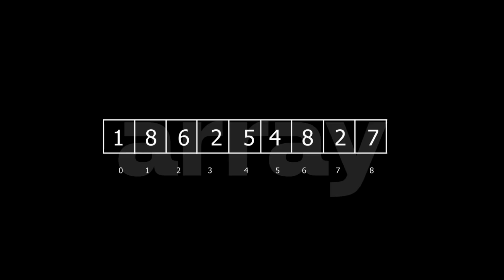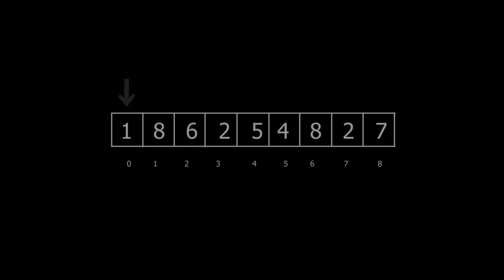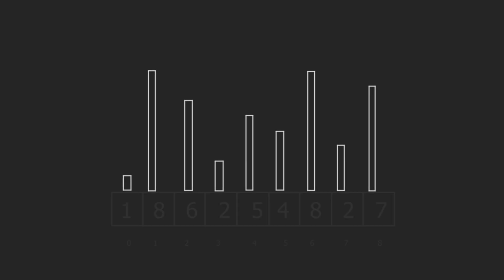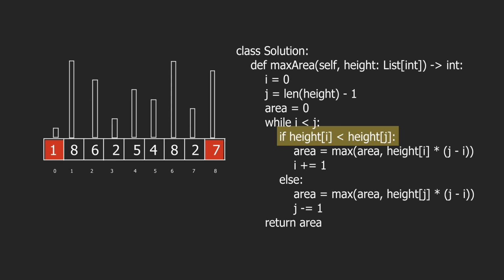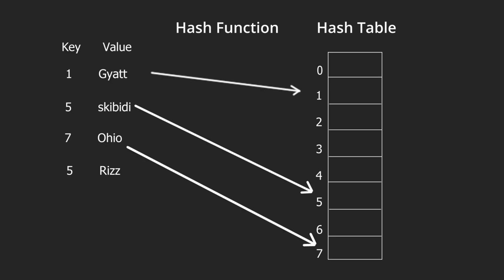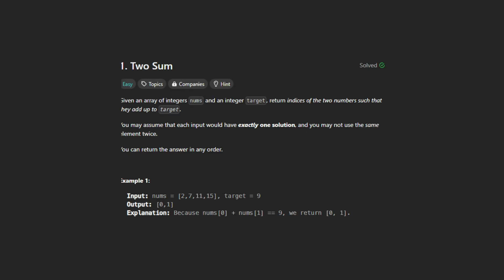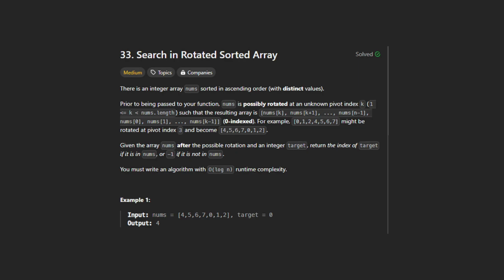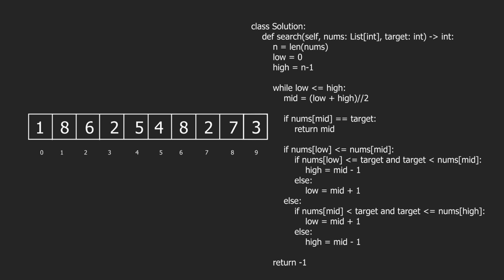3 Algorithms to solve any Array question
Here is a simple video that I made talking about the three algorithms that will help you to solve most array questions I have also shown how you can use them to solve three question on leetcode . The three algorithms that are explained here are tow pointers, binary search and hash map.

Timestamps
0:30  1st algorithm
3:07 2nd algorithm
4:50 3rd algorithm